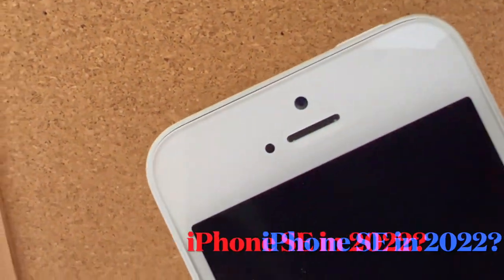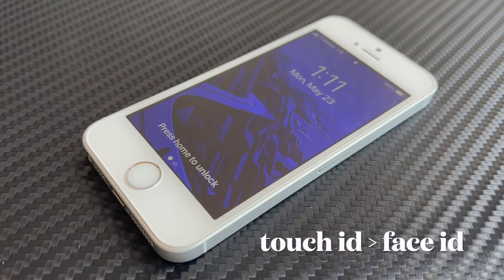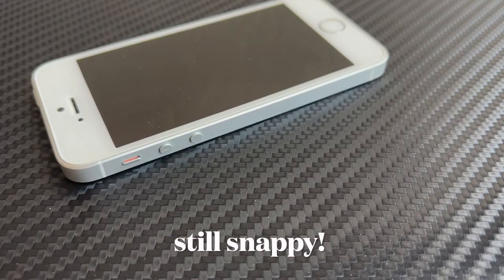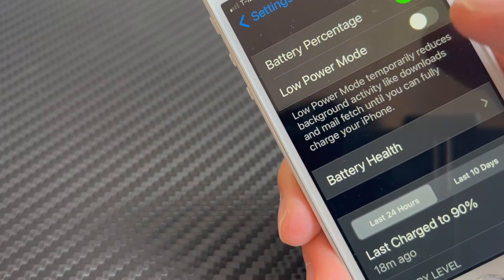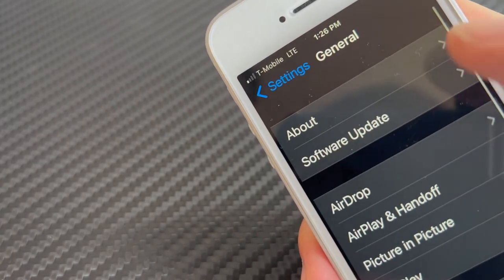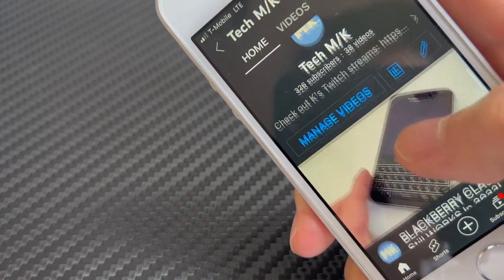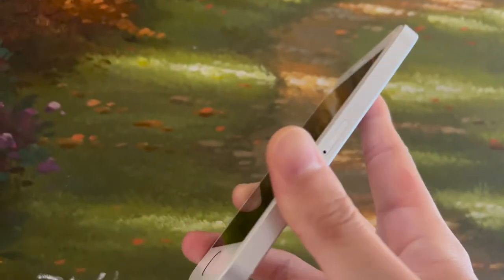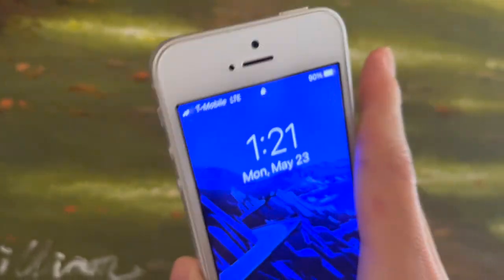The Minimalist, Budget-Friendly iPhone - [iPhone SE (1st Gen) in 2022?]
Is the 1st Gen iPhone SE worth it in 2022?

Shot/Edited on the iPhone 13 Pro Max!

stuck in my pjs - Hao